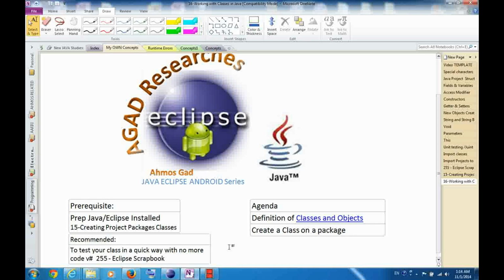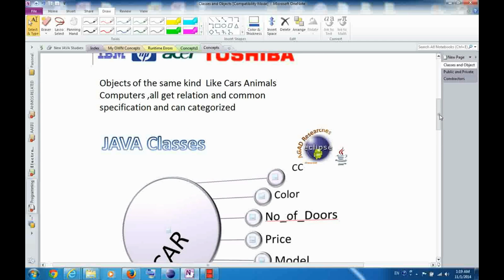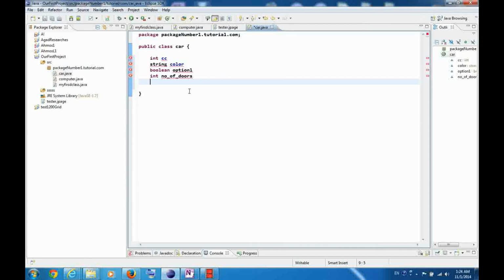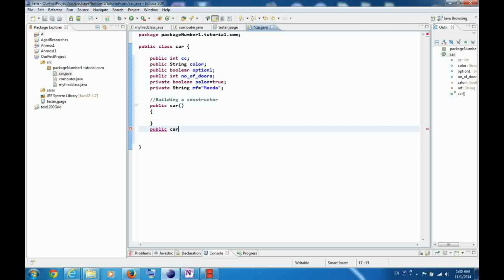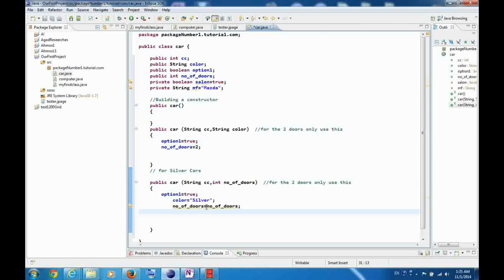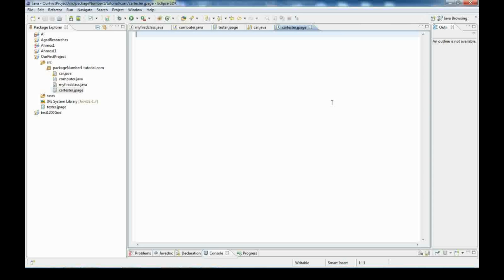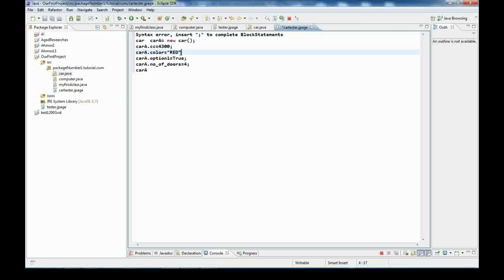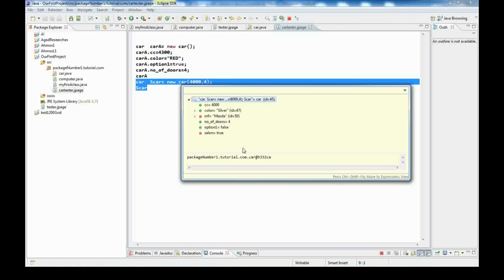16-Working with Classes in Java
A Complete JAVA Training to reach Android Programming for smartphones. And a complete Android Development Tutorials.
Instructor :Eng. Ahmos Moawad Gad El Rab BSC in Electronics & communication